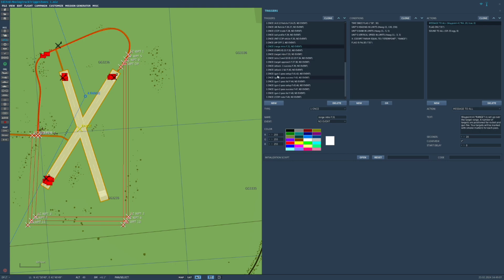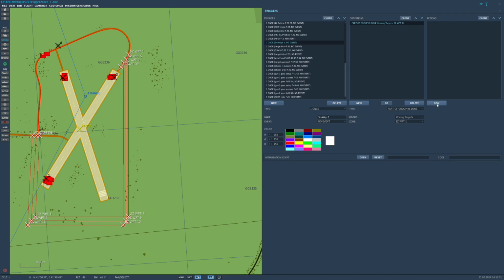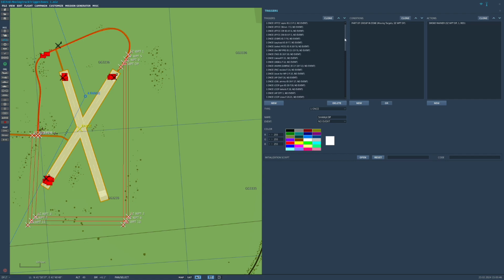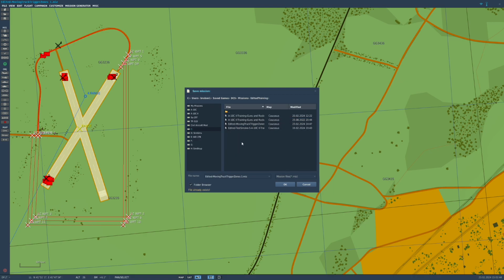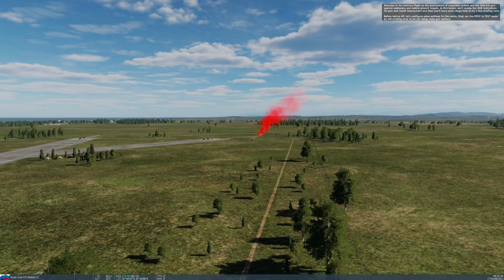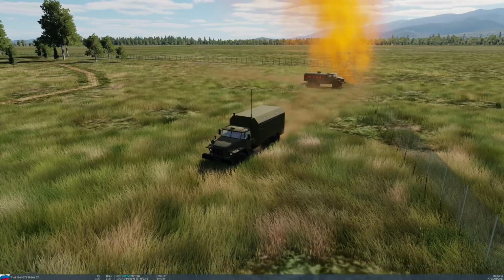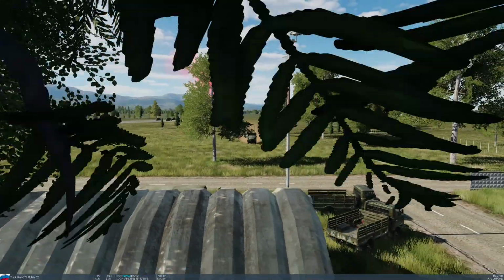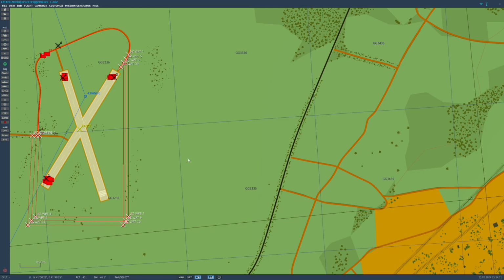Mission Editor Moving Truck Trigger Rules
Time to set up the trigger rules for all 13 trigger zones at the truck waypoints. And then test to make sure they are all correct!